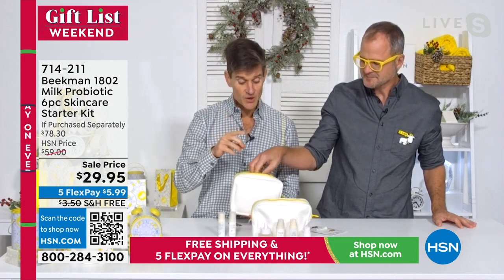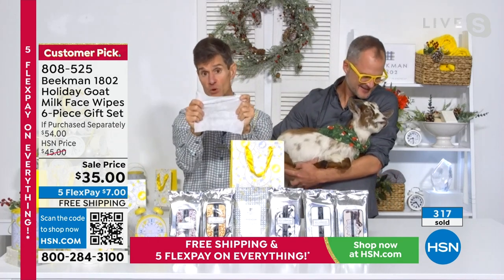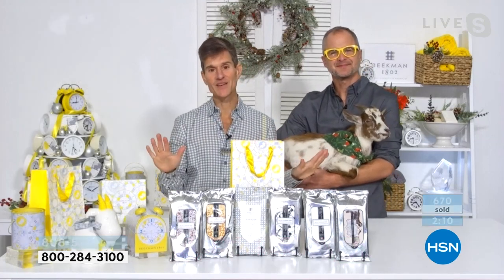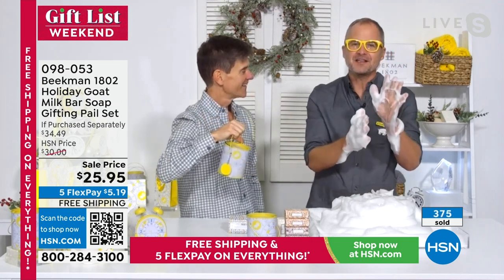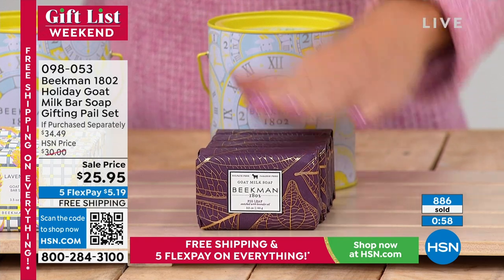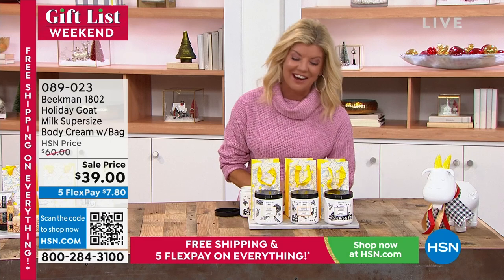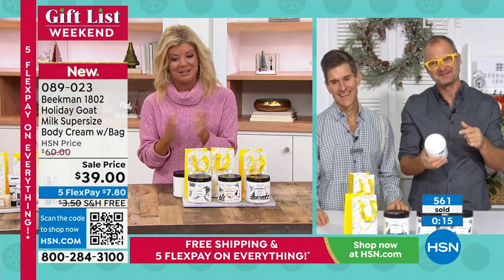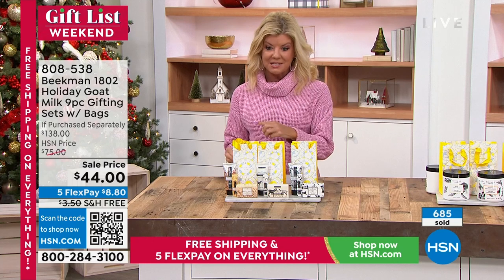HSN | Beekman 1802 Bath & Body Gifts - All On Free Shipping 12.11.2022 - 12 PM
Discover the farm-to-skin difference of products made with pure goat milk - all on FREE shipping.